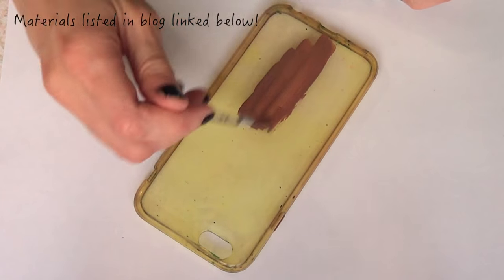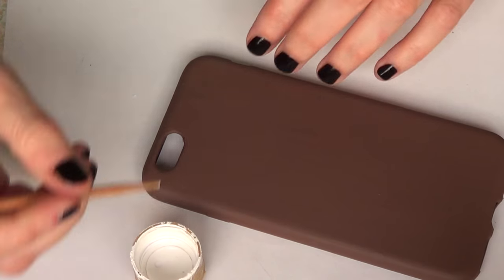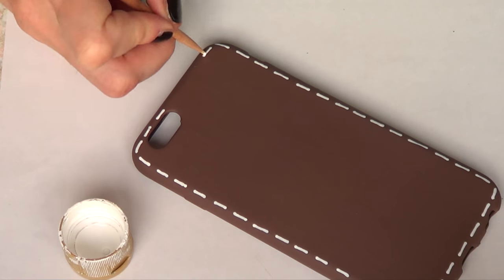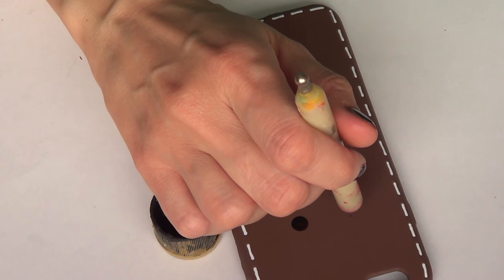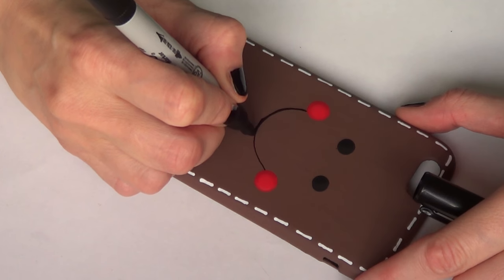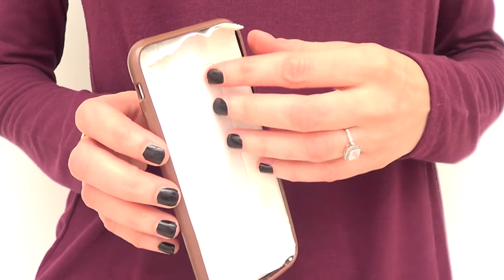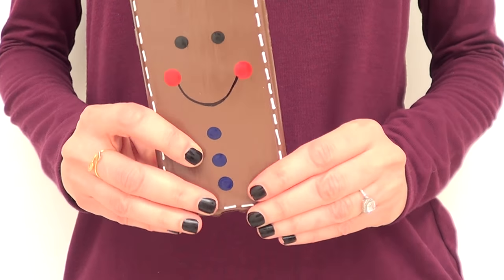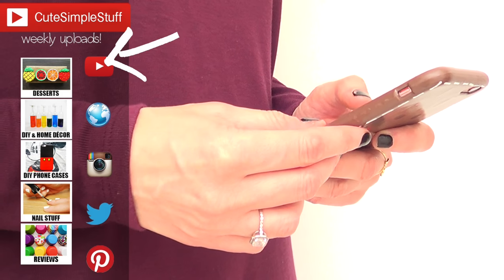DIY Gingerbread Man Phone Case